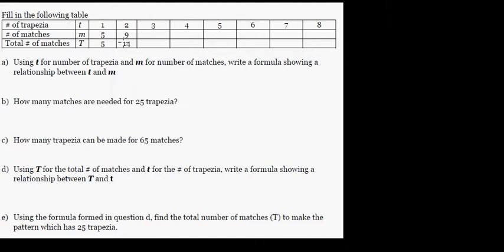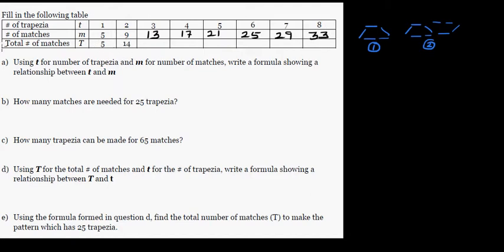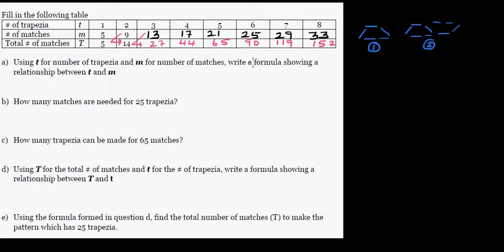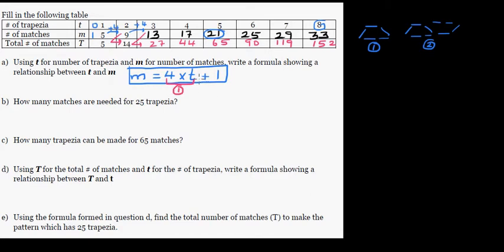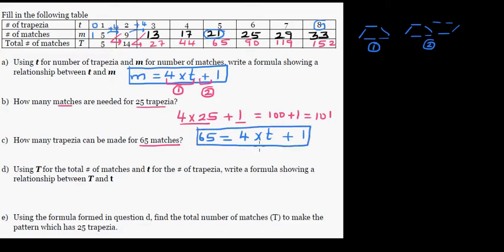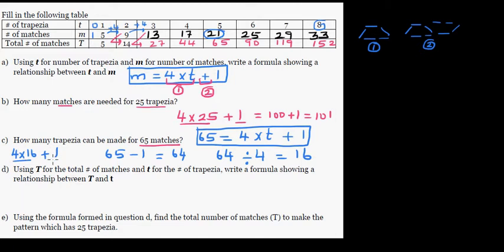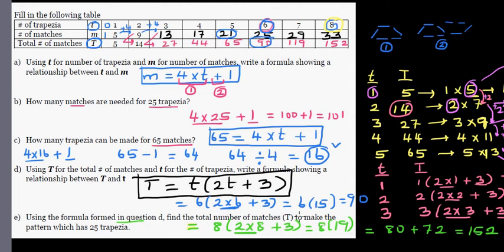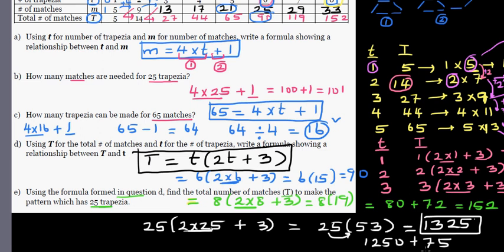Wrting formula of a linear and a quadratic number pattern for a given trapezia pattern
In this video I have explained now you can write the formula of a linear and quadratic number pattern made by a trapezium.